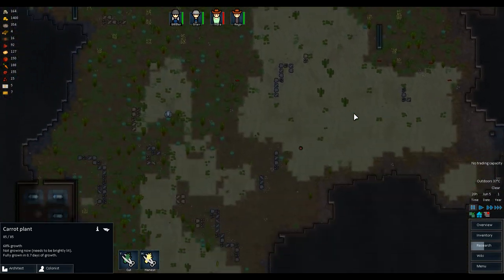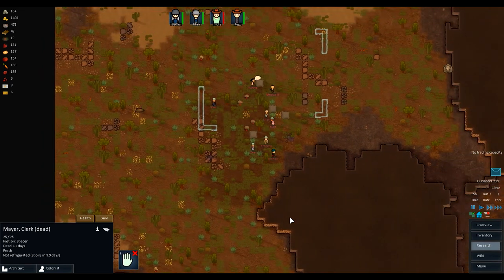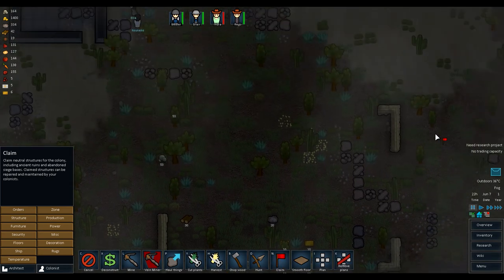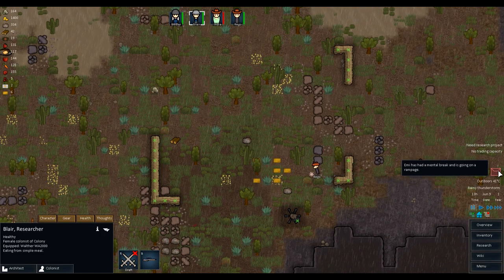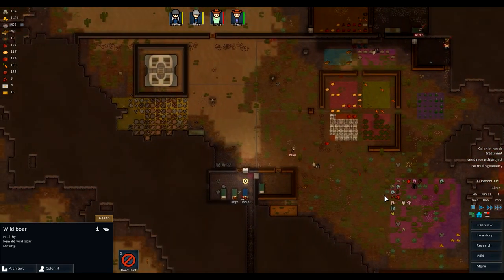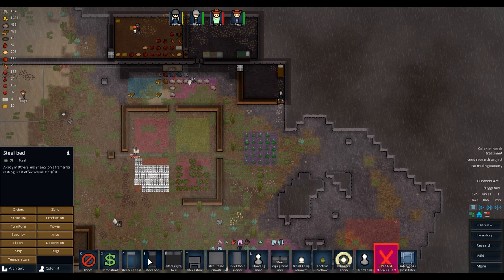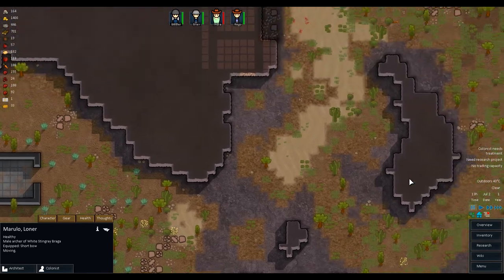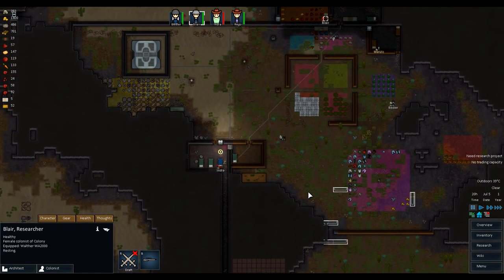Alyfox Plays! Rimworld Episode 08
Rimworld was created by Ludeon Studios; no mods written by me!